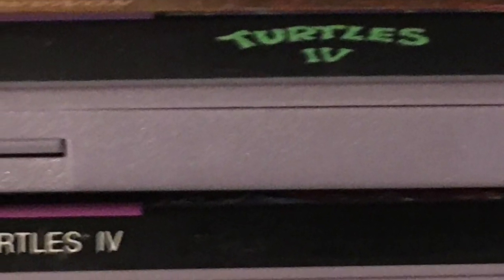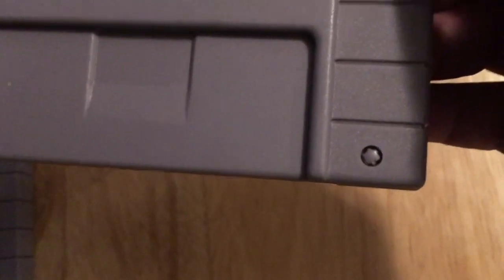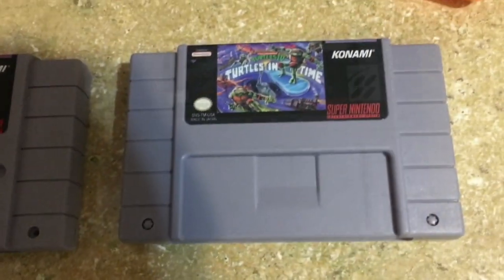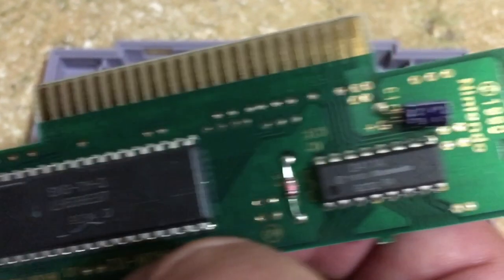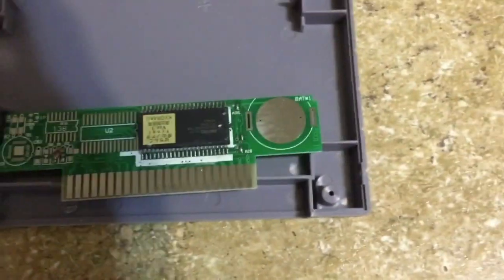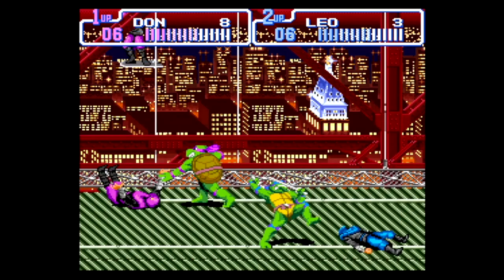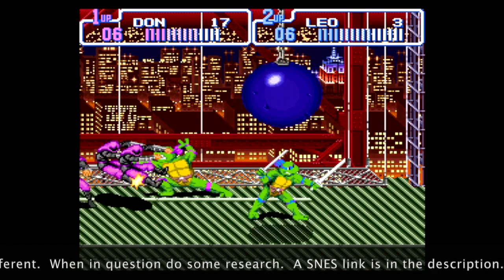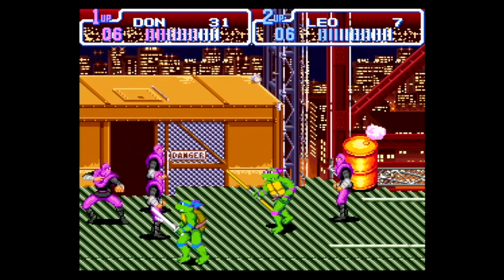How To Spot A Fake SNES Game (Teenage Mutant Ninja Turtles IV - Turtles In Time)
Have you ever encountered a counterfeit Super Nintendo (SNES) cartridge?  Was the reproduction (repro) sold as new?  In this video, some examples are shown so hopefully you do not make the mistake of buying a fake game for a high value.  It should be everyone's goal for people to safely buy retro games on the Internet.